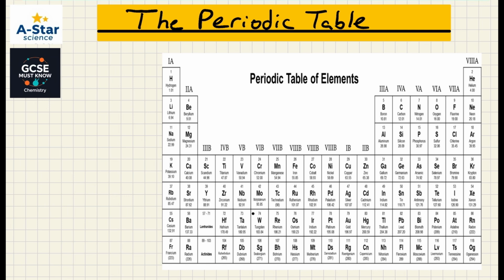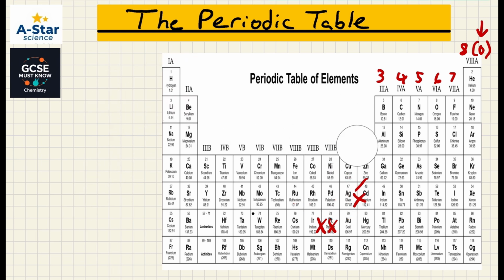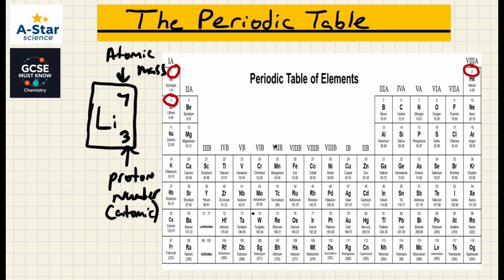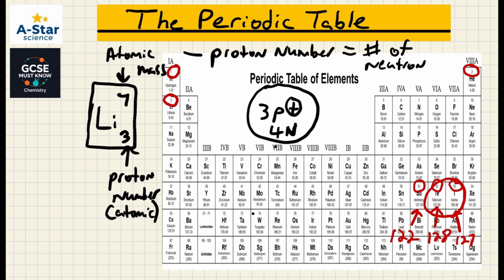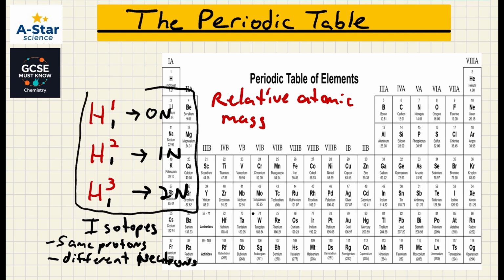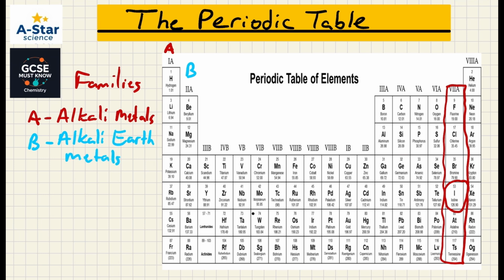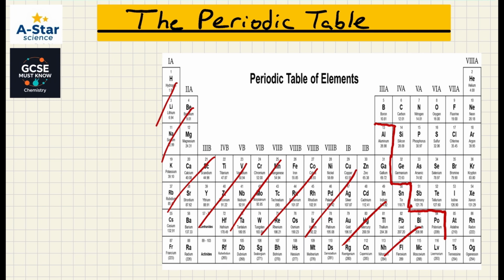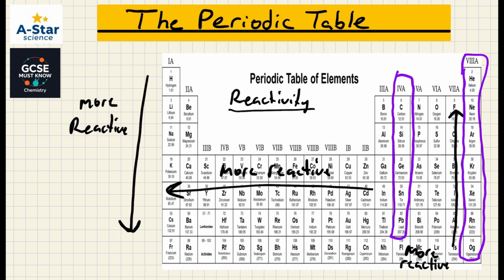The Periodic Table - Organisation, Families, Periods & Groups [GCSE Chemistry - Must Know Series]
How is the modern periodic table organised? What are the meaning of the rows and columns? Why are certain elements grouped together? What can you tell about an atom from the information on the periodic table?